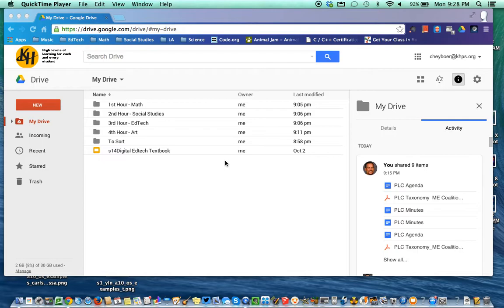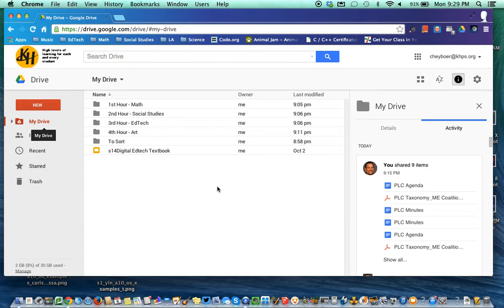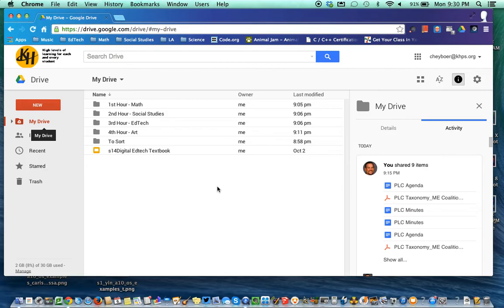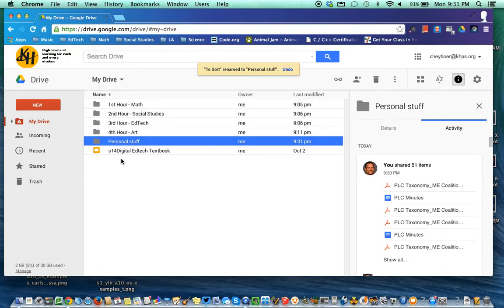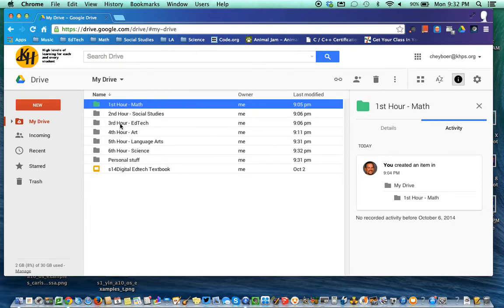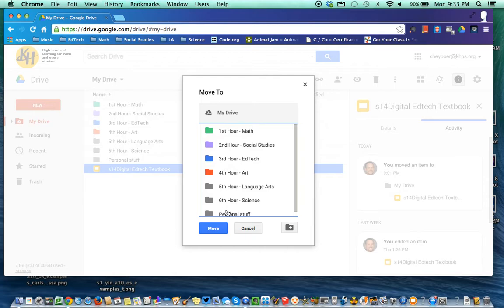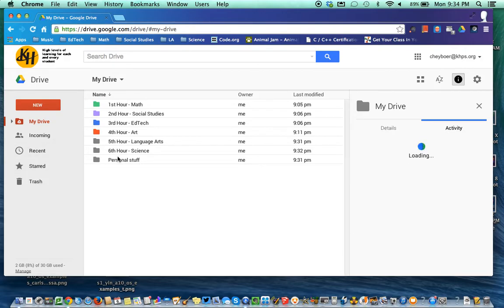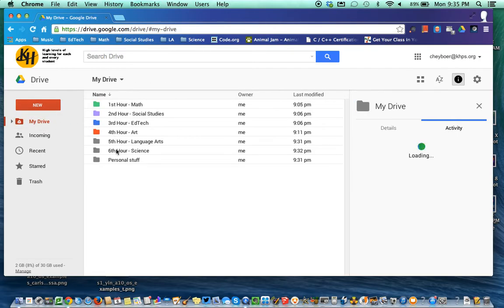A11 Google Drive Folders Assignment